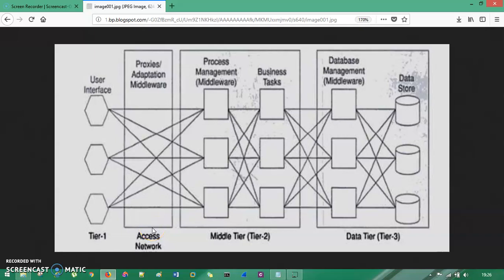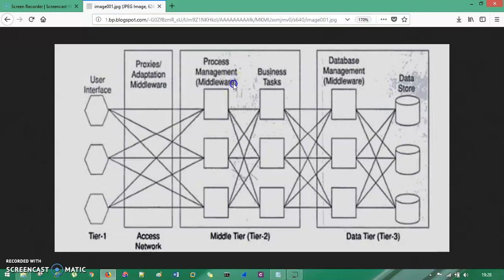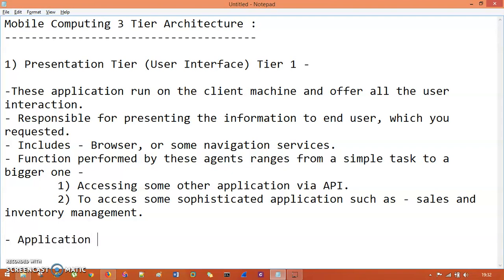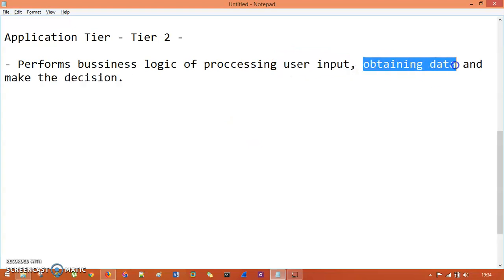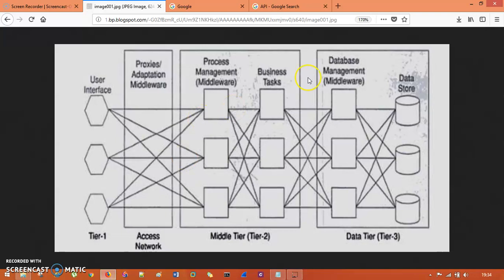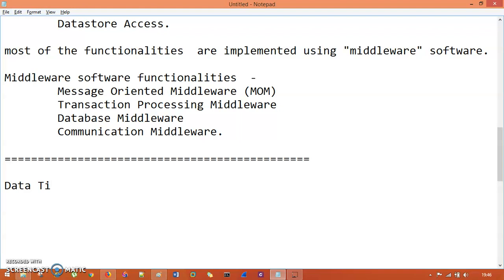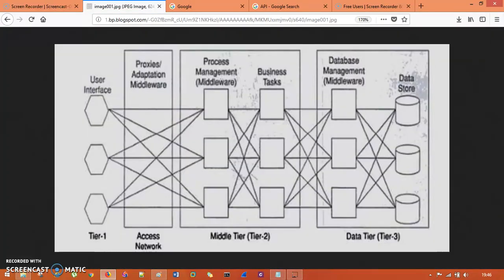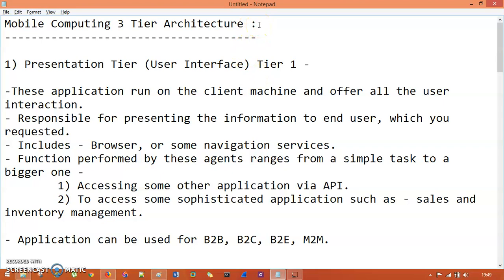Mobile Computing 3Tier Architecture | Mobile Computing Chapter 1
In this session we discuss about the 3 Tier Architecture of Mobile Computing which consist of  - Presentation Tier, Application Tier, Data Tier.